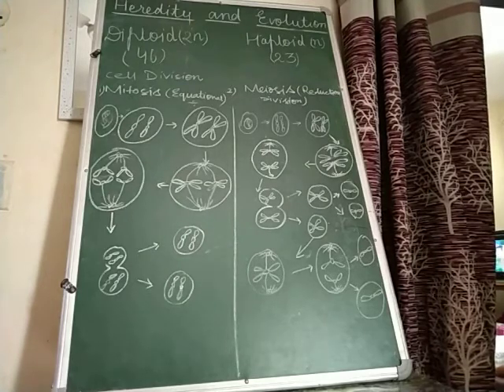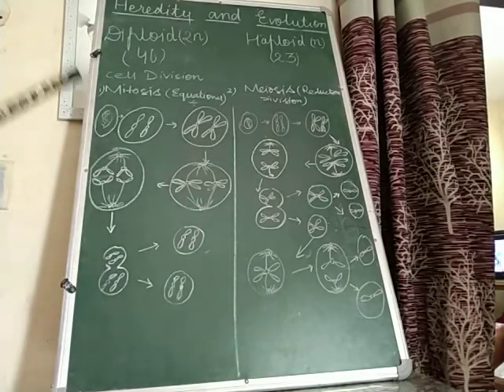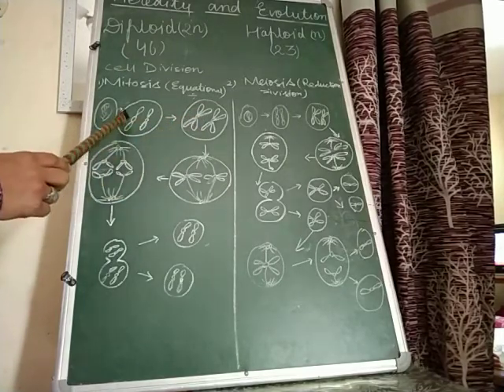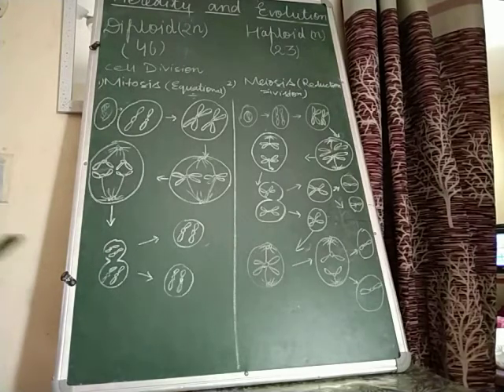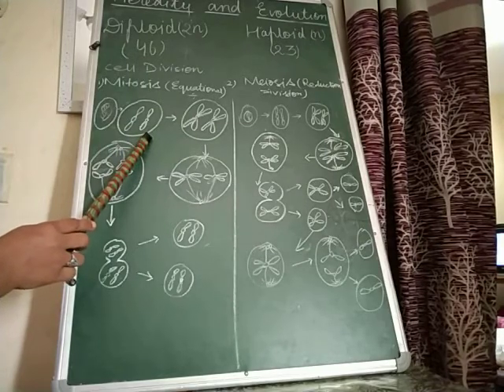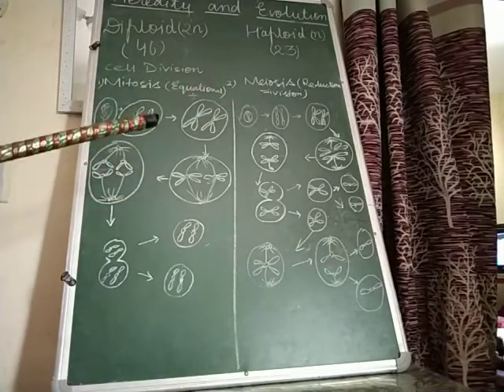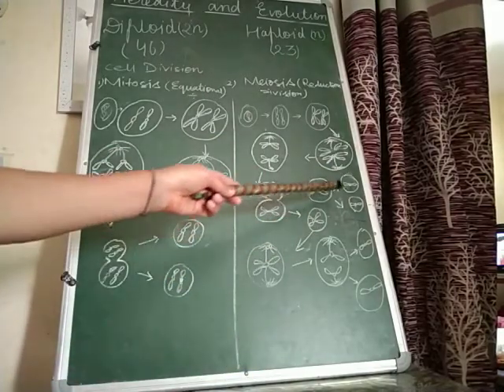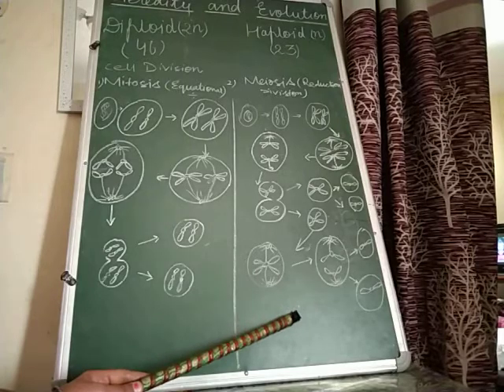Heredity and evolution 2